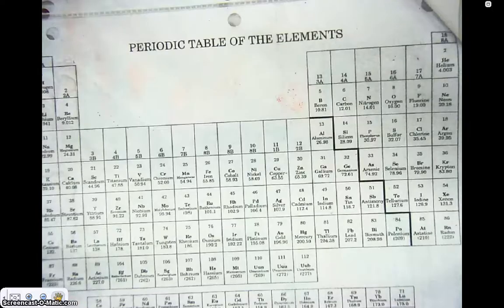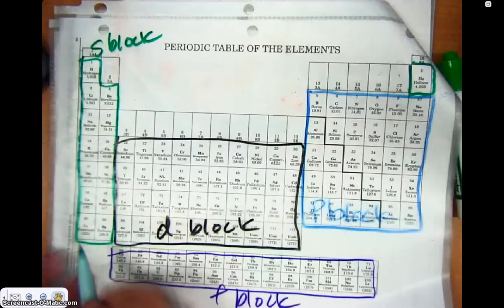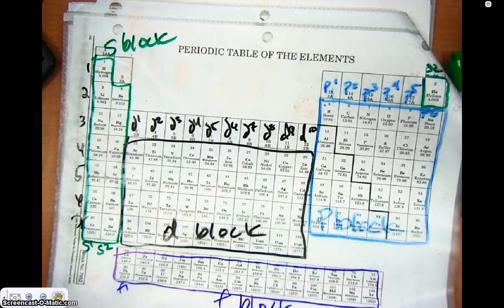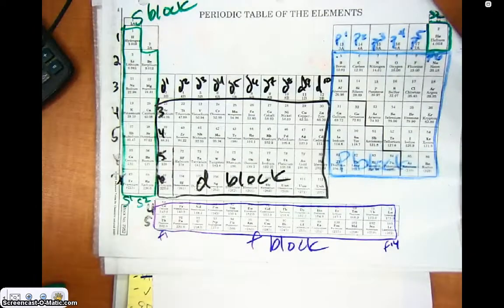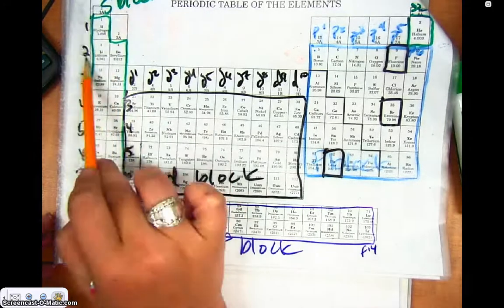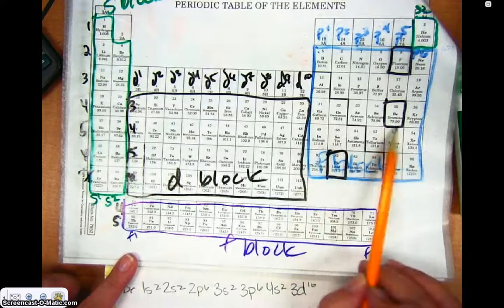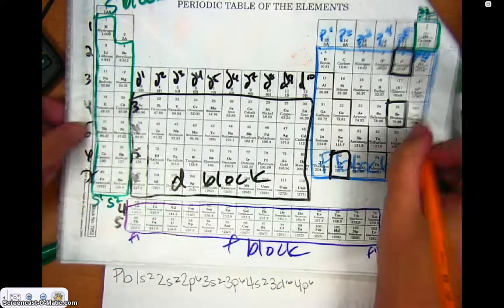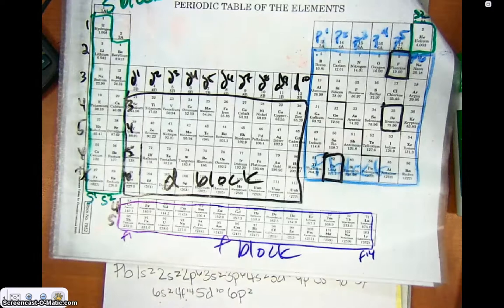Honors Chemistry Video 2.10 Periodic Table Cheat